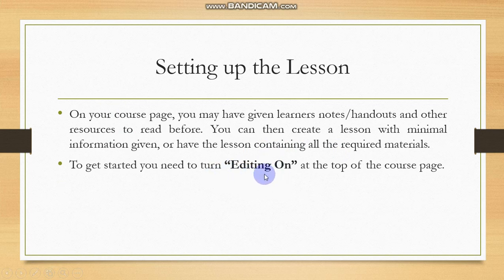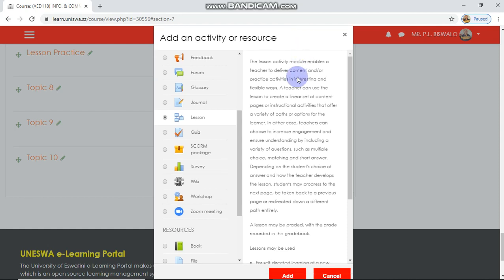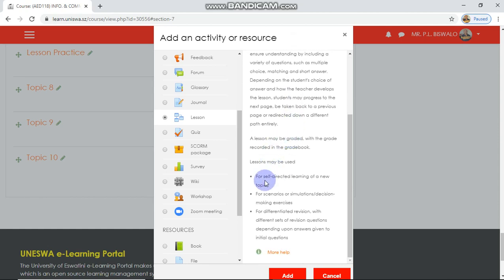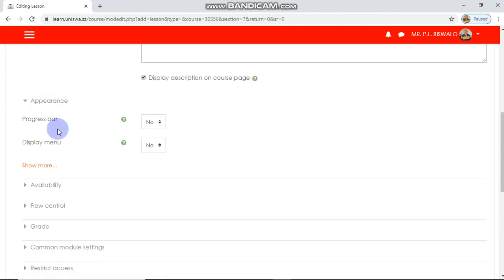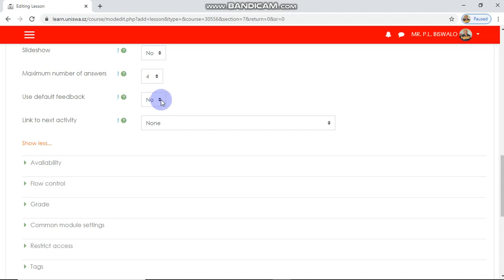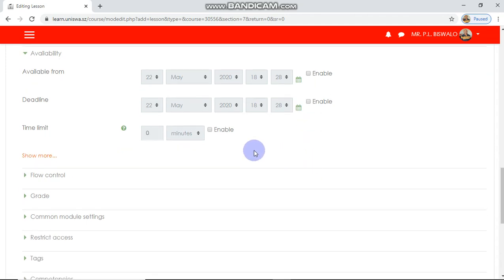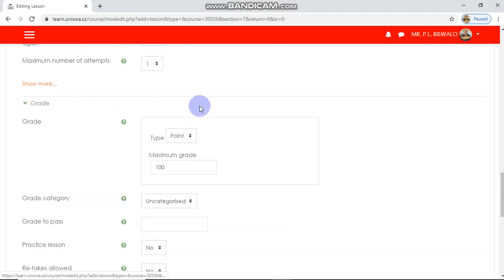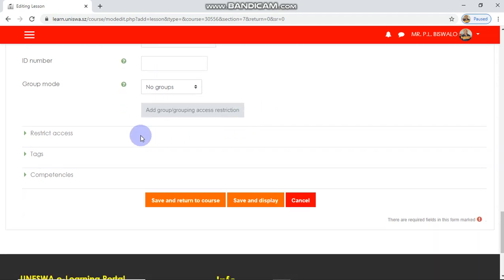Setting Moodle Lessons Part II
This video is giving important steps in setting up a Moodle Lesson as a resource in readiness for entering content and questions.